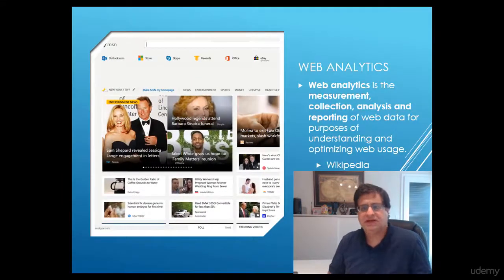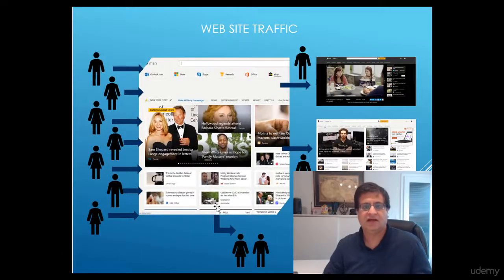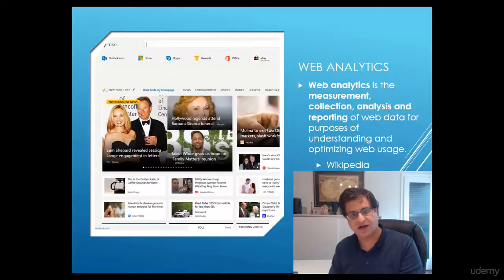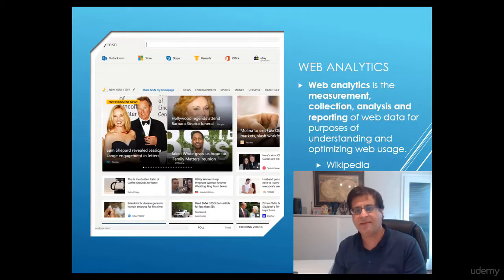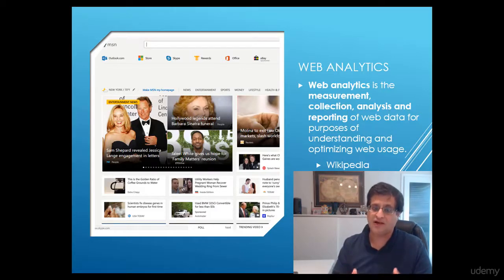How to Start A Career in Digital & Web Analytics - learn Web Analytics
What you'll learnLearn what this field is about and what career track are availableLearn what skills and education it takes to become a Digital AnalystLearn what are you options for acquiring the education, skills to become a Web and Digital AnalystLearn what is the right area for them to focus on Digital Analytics/Web AnalyticsLearn how to go from a Digital Marketing background (SEO, Paid Search, Social, Email marketing etc.) to Digital/Web Analytics
Looking for a lucrative field that does not require you to be a Data Scientist? This is the right fields.  Before you plunge into taking various courses, learn what options are available and if this is what you will enjoy doing or now.  Digital, Data, Marketing and Analytics are hot fields and this course is developed to teach you what this field is about.Look at the amazing growth of companies like Facebook, Amazon, Google etc. Every company is spending money online, website, search advertising, social media advertising, emails etc. Digital Marketing without data is useless. Digital Analysts is the one who collects and analyzes all the user and marketing data to help organization become better at customer experience and marketing.  This is one of the hottest field and is know by various names such Web Analytics, Digital Analytics, Digital Marketing Analytics, Social Media Analytics, Email Analytics, Campaign Analytics etc.I have taken many fresh graduates and people from other fields and have turned them into high performing Digital Analyst.  If you are ready to explore a new and hot career option then you should take this course to understand what options you have, what education, skills and experience is required to become and grow as a digital analyst.Best of all, I am here to help you guide and connect.  I recently connected a student of mine from Finland to an industry pioneer in Finland, that's the power of this course.Take your first step towards a new career with this course. Let's get started!  This course has also been recommended by Digital Analytics Associations Chairman and Executive Director to anybody who wants to enter the field of Digital Analytics.Note: This course does not teach you how to become a Web Analyst or a Digital Analyst.  This course is an intro to this career field, so you can decide if this is the field you want to get into.
A new career is waiting for you. Learn how you can get into this field.Why you should learn from me?
I have been in Digital Marketing and Analytics for over 15 years. I have trained people from diverse backgrounds and have converted them into high performing Digital Marketers and Analysts.  I understand both the technology and marketing side of business.  I have dealt with many analytics technologies way before Google Tag manager existed and know the inner working of Digital Analytics. In addition, I have developed various course and taught students from all over the world. I am online instructor for University of British Columbia (Canada), University of Washington (USA), Bellevue College (USA) and Digital Analytics Association.I also run workshops for Digital Analytics Associations (DAA) and teach professionals from Fortune 500 companies.
this is the best Web Analytics course. you can download and watch for free after enroll.